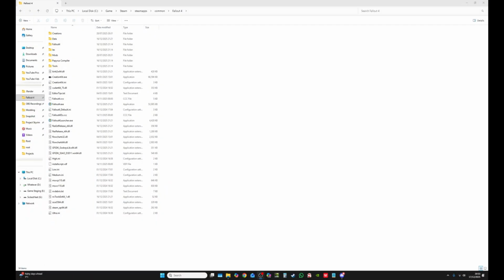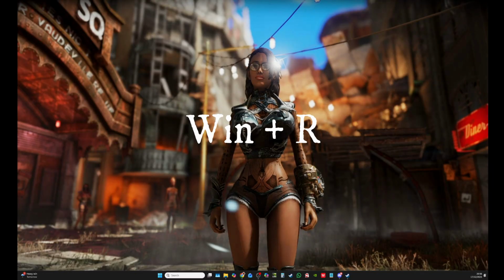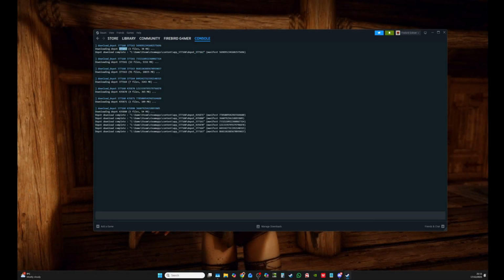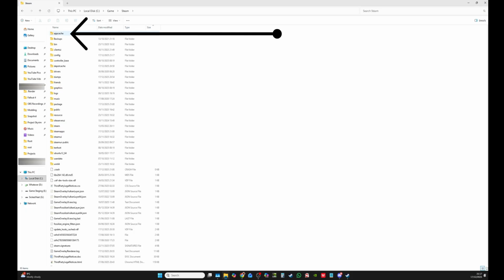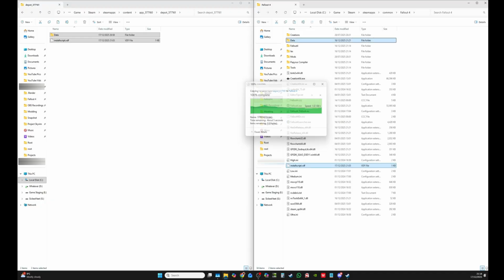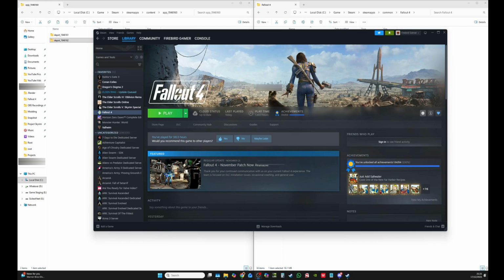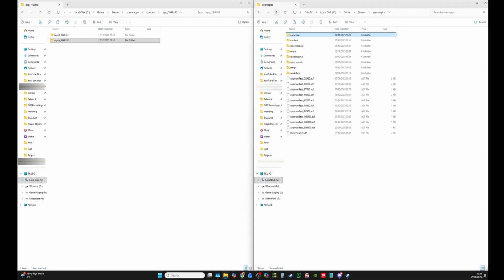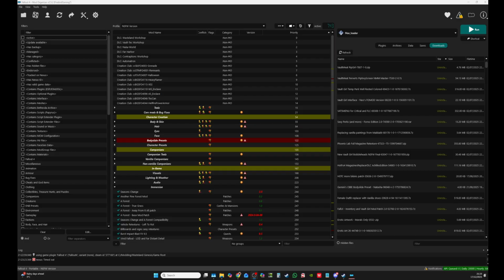How to DOWNGRADE Fallout 4 Anniversary Edition to Next Gen (1.10.984)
Text to open the Steam console and the depot codes you need

To open the Steam Console (copy and paste) steam://open/console

These are the depot codes.
Remember to only enter 1 line at a time and press Enter, before adding the next line!

**Main Game Files:**

**Automatron DLC:**

**Wasteland Workshop DLC:**

**Creation Kit:**

Wasteland Genesis runs on game version 1.10.984

0:00 - Intro
0:39 - Check your version
1:13 - Rolling back to Next Gen (1.10.984)
4:29 - Stop future updates
5:47 - Don't forget to subscribe!